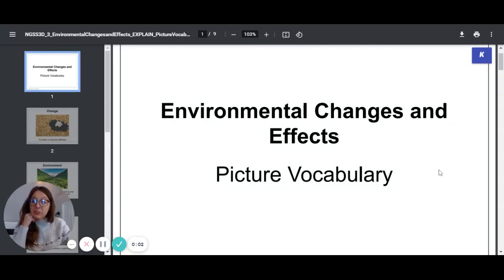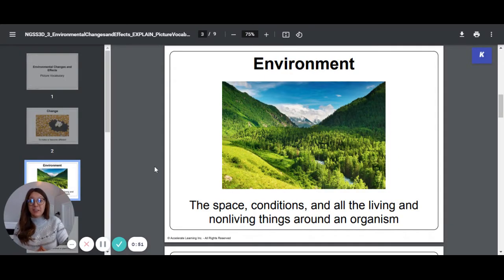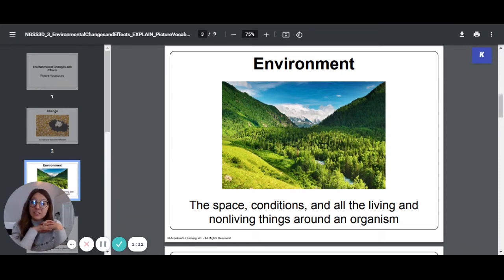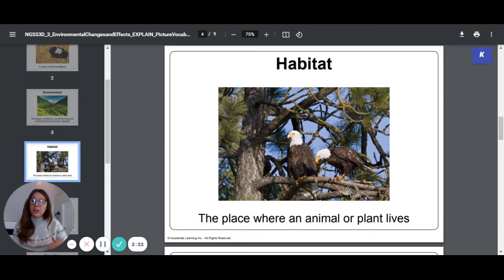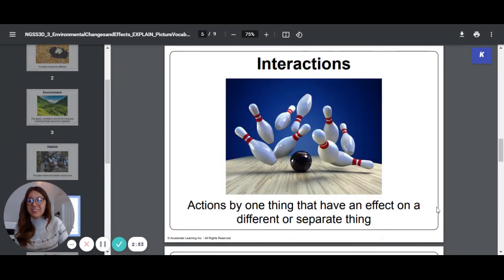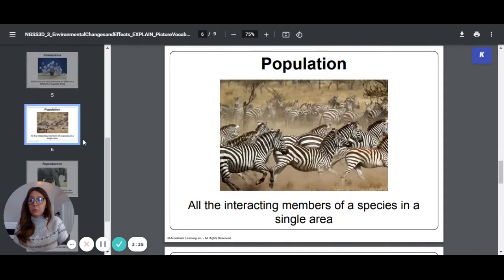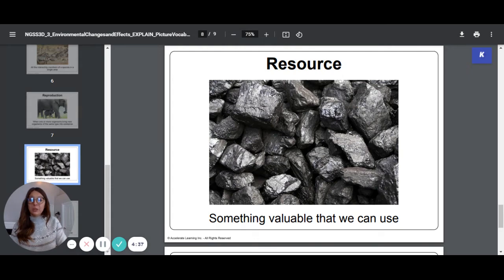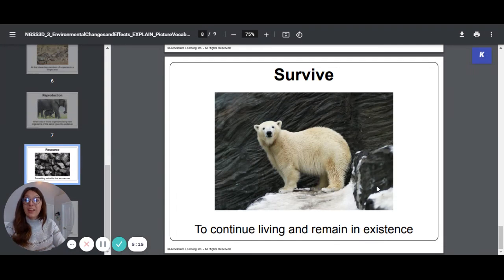Environmental Changes and Effects Vocabulary